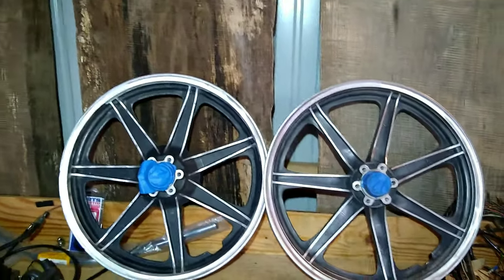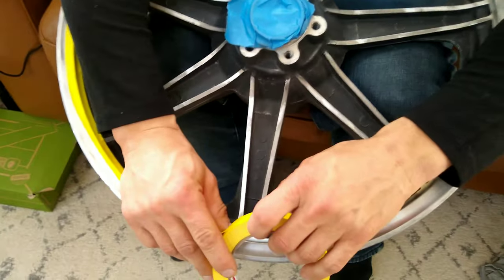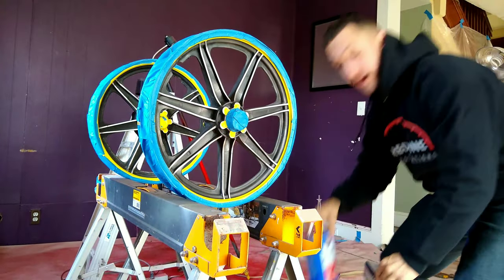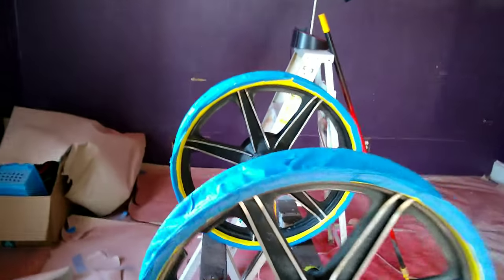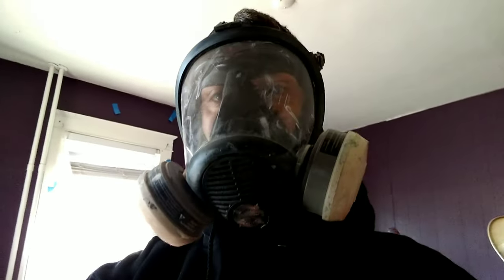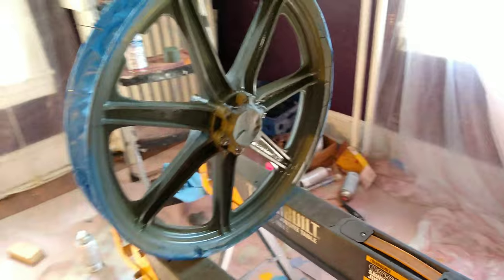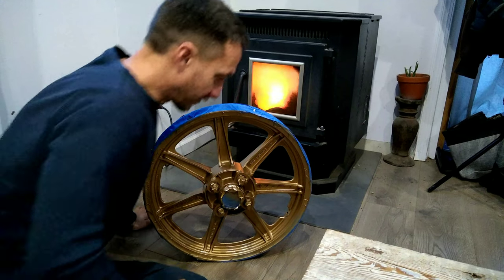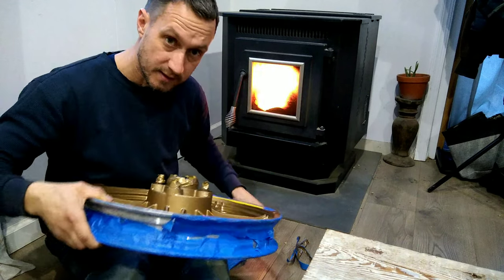How to - Paint Motorcycle Wheels! Professional Quality @ Home !!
How to -  Paint Motorcycle Wheels
Professional Quality @ Home !! In this video I will take you through the process of me refinishing a set of 40-year-old Yamaha motorcycle wheels. I will achieve what I believe to be professional quality results and anyone can do this process at home .